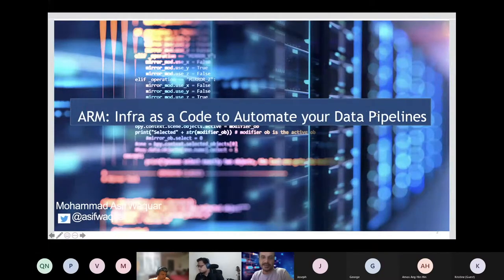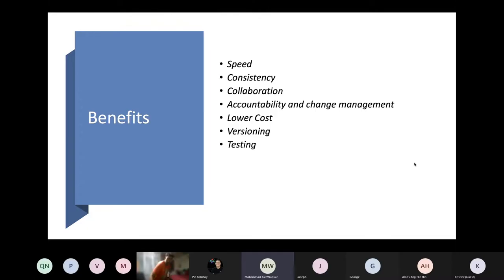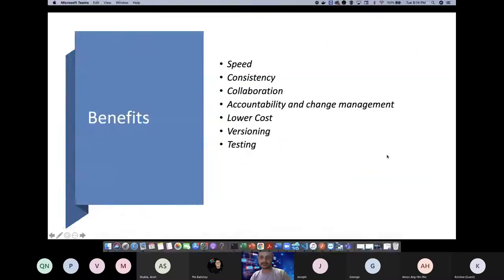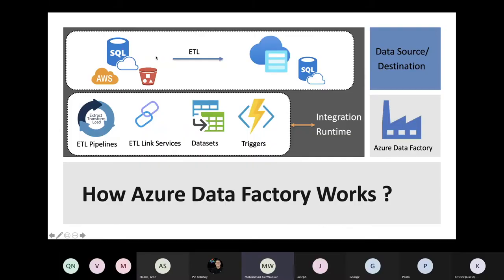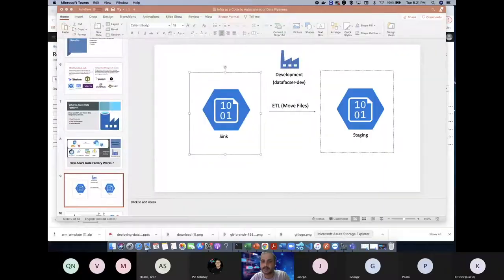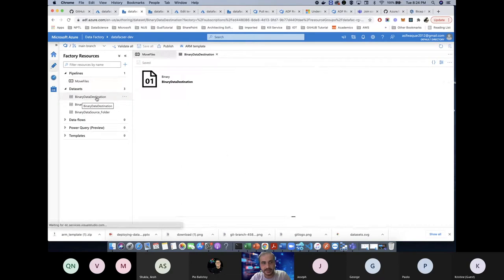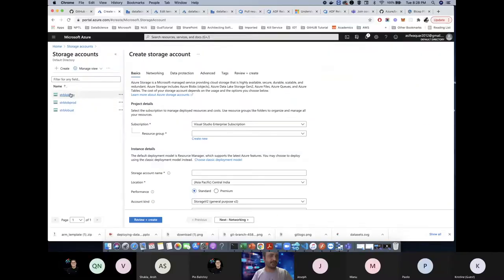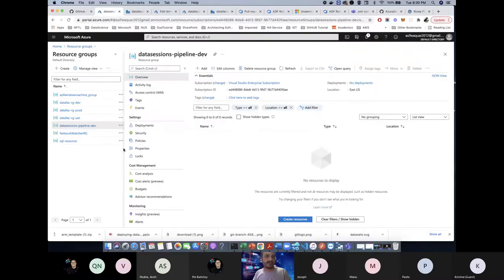DataSessions S02E03 | ARM Template: Automating your Data Pipeline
Session: ARM Template: Automating your Data Pipeline
Speaker: Mohammad Asif, Microsoft MVP - Azure